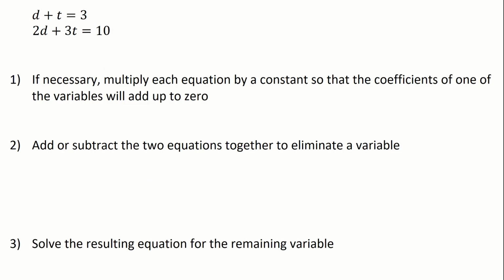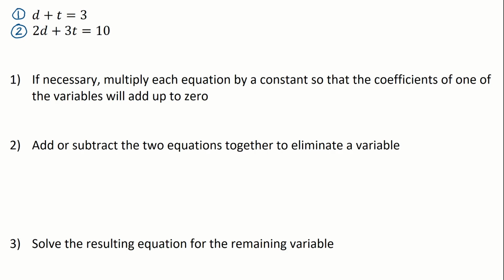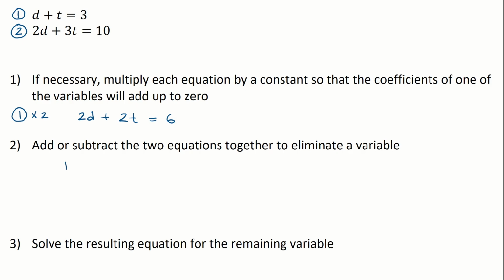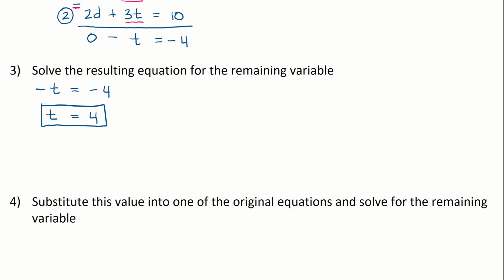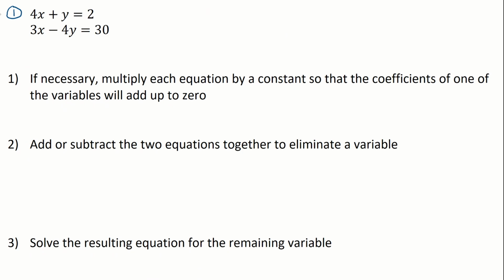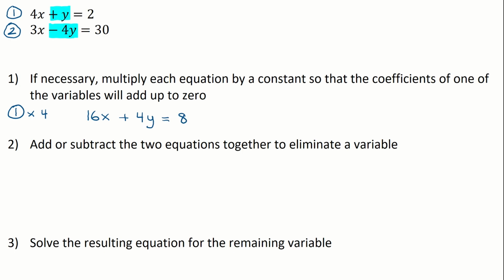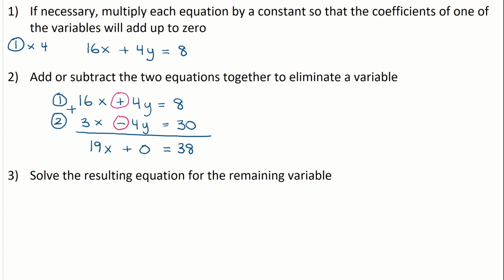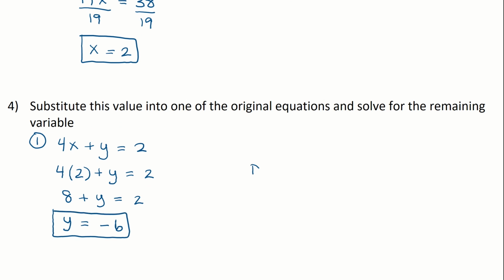Solving a System of Equations Using Elimination